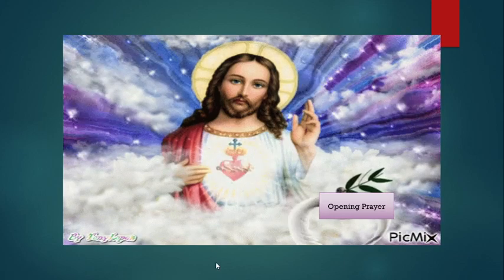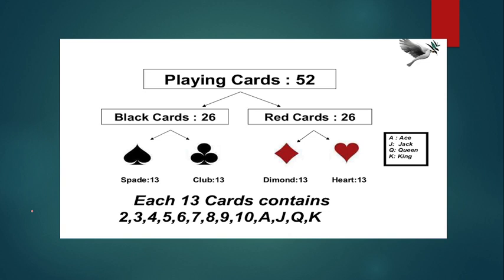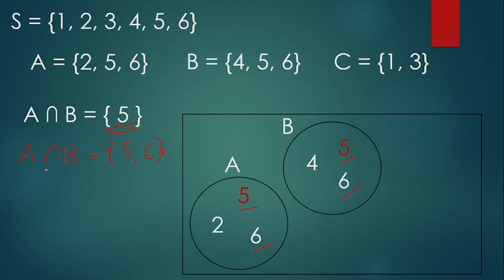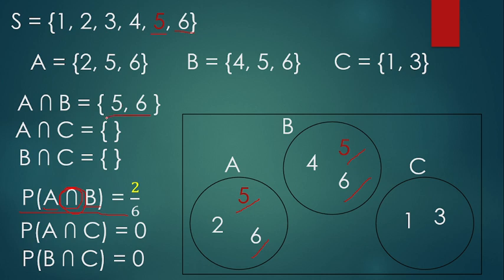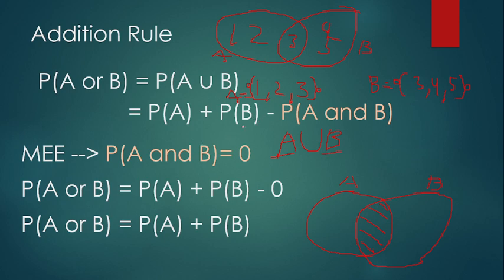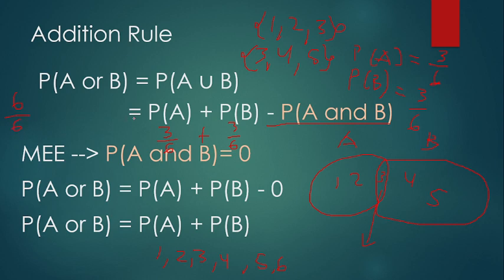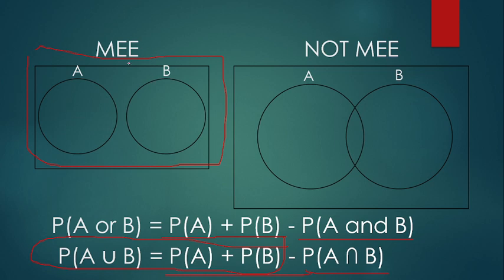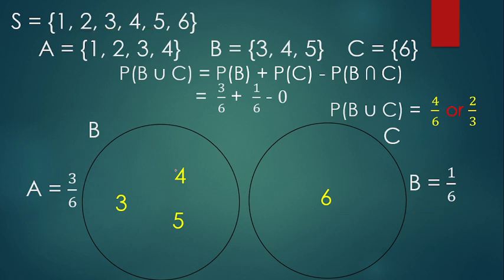GRADE_10_ADVANCE MATH_PROBABILIT (UNION & INTERSECTION)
This recorded video lesson is created due to the lack of time intervals that the students will have for the 3rd quarter, and in order for the student to cope with their needed lessons to be discussed.

10A_01_JHAIDY D. SUÑGA
- I learned about this topic ...
- I find myself good and bad at ...
- I realized ...